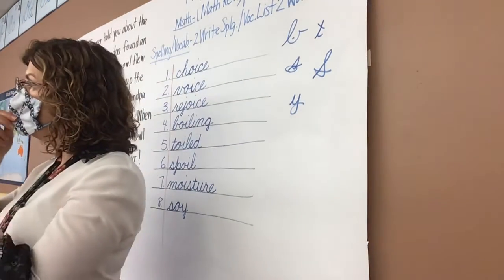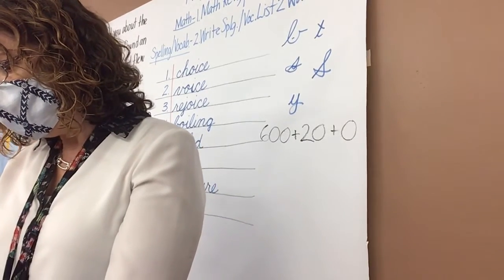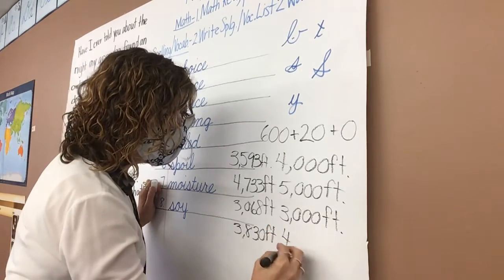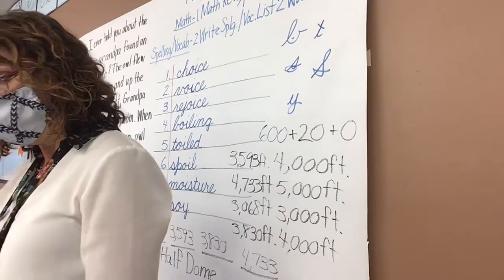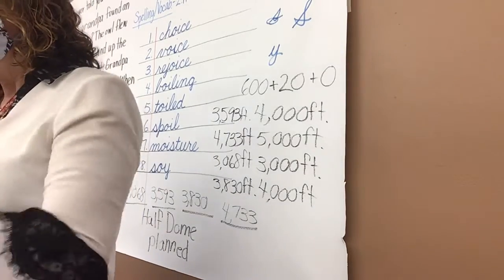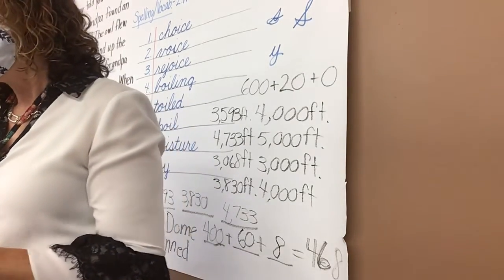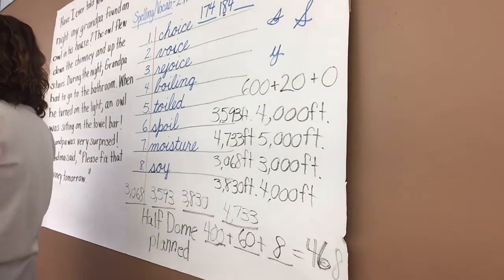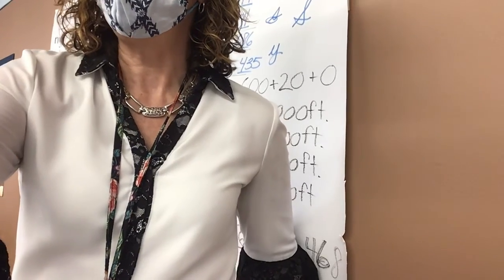August 31, Math Worktext, p. 18-20